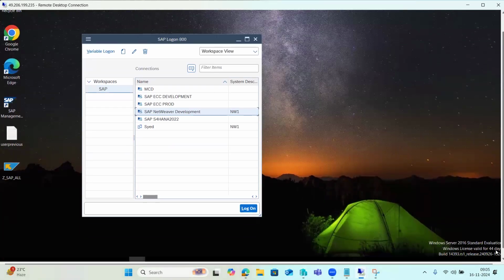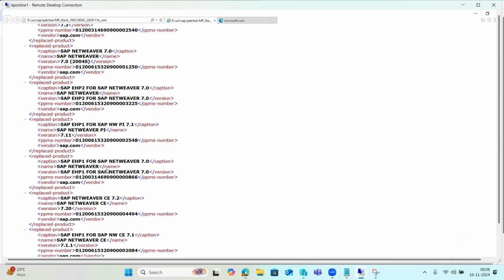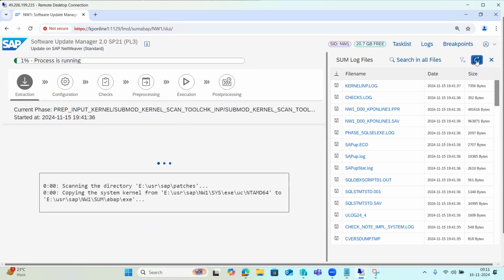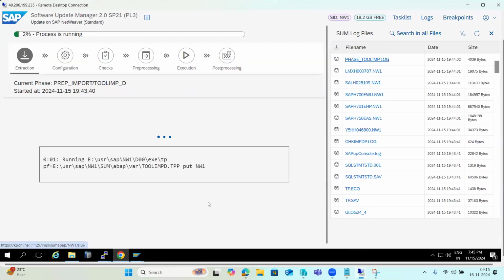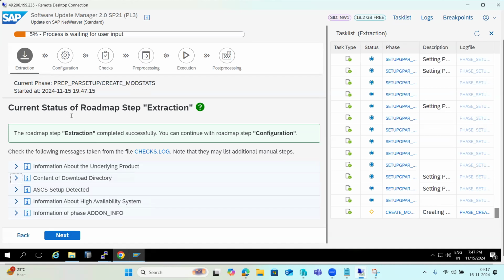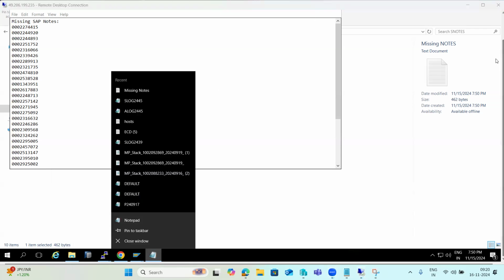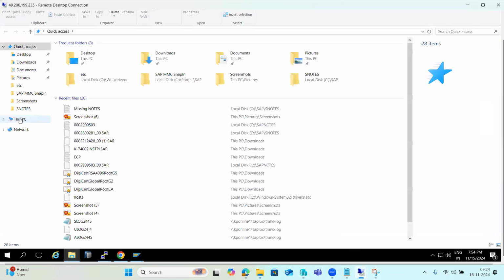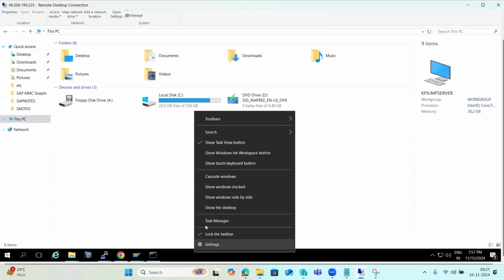SAP Upgrade - STACK XML FILE ISSUE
Symptom

You are using the Maintenance Planner to create stack xml file to update your systems.
You want to copy an already created XML file for an identical system.